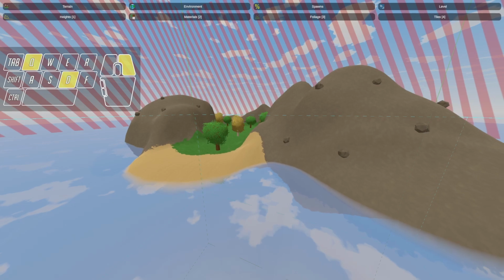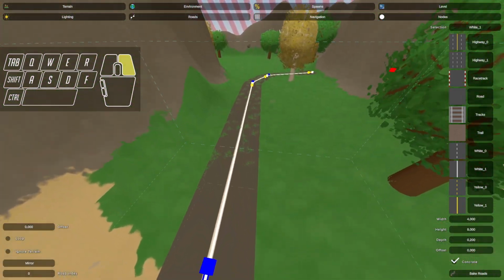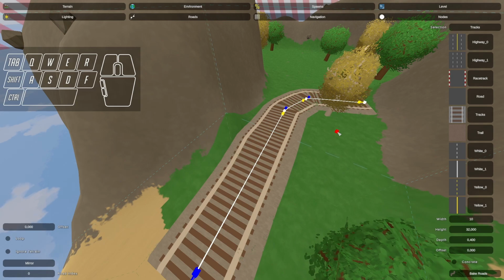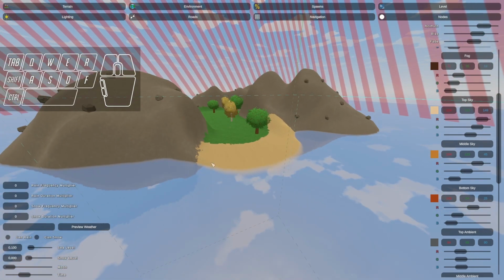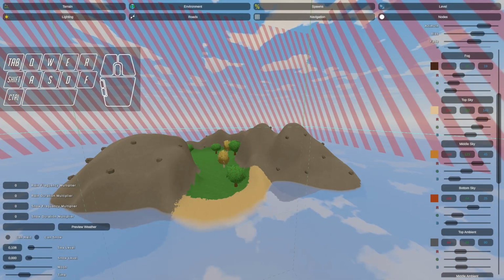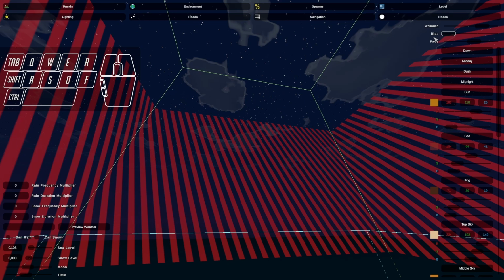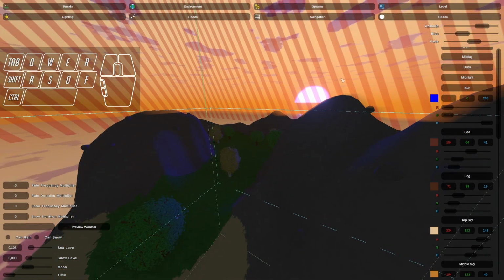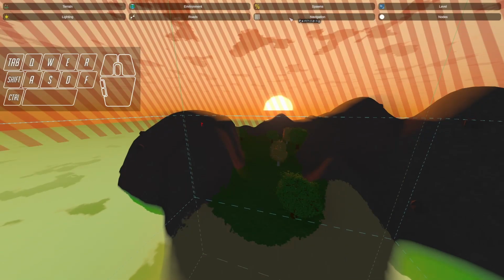Unturned Map Editor for Beginners - Roads & Lightning (Part 4)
Learn how to use Environment Roads & Lightning in Unturned map editor.

🎥 Created by @MTNGG

00:00 - Intro
00:20 - Roads
02:27 - Lightning
06:53 - Outro